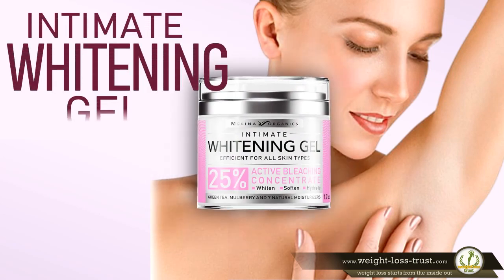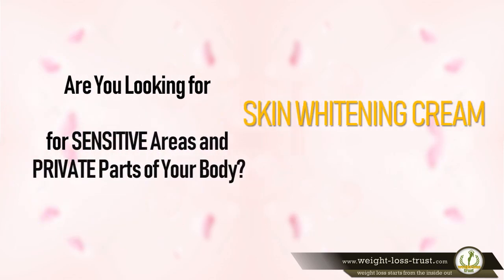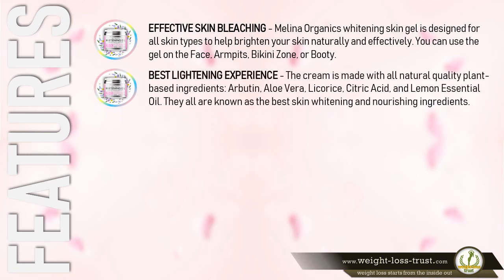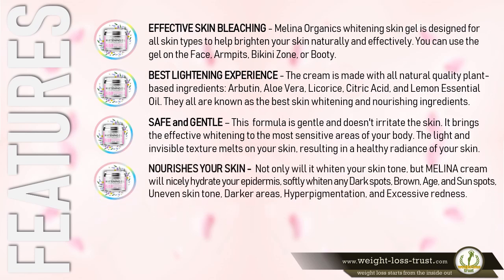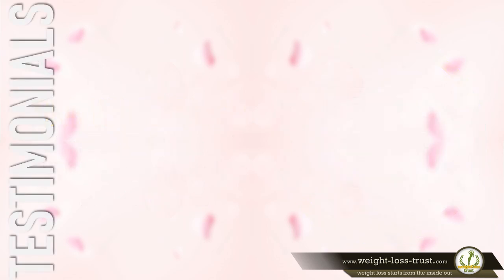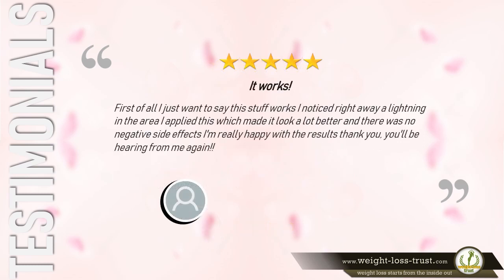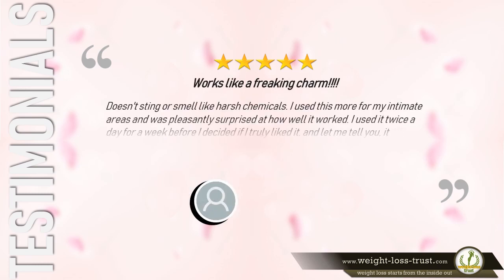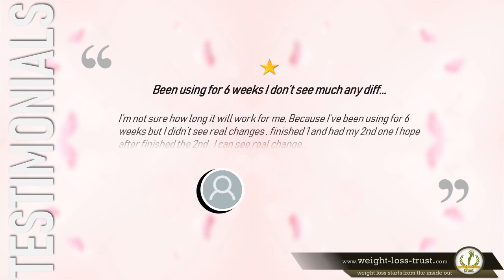Skin Whitening Gel for Intimate Areas by Melina Organics REVIEW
REVIEW Skin Whitening Gel for Intimate Areas by Melina Organics
Check BEST DEAL Discount »»

Certain parts of our bodies have darker pigmentation that more and more people today find it be lightened to look more aesthetically appealing. And, many people find it embarrassing to have dark underarms or armpits especially once wearing a sleeveless dress or blouse.

Many women and men are trying skin-whitening creams to keep up their appearance. Many of those bleaching creams for private areas available on the market are a safe, and effective way to get rid of unsightly skin discoloration occurring around the most intimate areas.

While bleaching treatments are available in some spas, they are often costly and many people find them uncomfortable for them due to feelings of self-consciousness.

Topical bleaching cream, just like Skin Whitening Gel for Intimate Areas by Melina Organics, can be used in the comfort of your home, at your convenience.

When shopping for skin whitening or bleaching creams for intimate areas, examine the products wisely. Here are some tips on what to Look for in the Best Bleaching Cream for Private Areas.

Quality Ingredients

Ingredients that are safe and not harmful, are the most important things to look at when shopping for bleaching creams for private areas. Make sure the cream you choose is free of harmful chemicals. Melina Organics' intimate whitening gel is designed for all skin types to help brighten your skin naturally and effectively. You can use the gel on the Face, Armpits, Bikini Zone, or Booty.

Treatment Areas

The areas of the body that can be treated are another important thing to examine when choosing intimate skin whitening cream. Not all bleaching creams can be applied to delicate and intimate areas of your body. Melina bleaching gel is made of plant-derived compounds and is perfectly safe for application on any part of your body.

Packaging

Pay attention to the packaging that intimate whitening creams come in. Choose bleaching gel that comes in bigger and more convenient packaging that allows you not only to apply the product easily and safely but it will last till the end of treatment. Read through the directions to find out if the cream for intimate areas you pick up is a good fit for you.

Consistency

This is one of the most important factors in the success of any treatment and especially when it comes to skin whitening in delicate areas and private parts of your body. You will want to use an intimate lighting cream consistently, and you would want it to stay where it is meant to be and not migrate to other places of the body. Use Melina Organics intimate whitening gel twice a day to see remarkable results in restoring skin's natural tone and skin elasticity in several days.

Many men and ladies strive to even out their skin tone using various, sometimes not too safe, or effective skin bleaching products. Intimate whitening cream that evens out the complexion of the sensitive area of your body can go a long way toward keeping you free of embarrassment.

The good news is, it is not all that tough to seek out the effective intimate skin bleaching cream-gel if you know what to look for. And, Skin Whitening Gel for Intimate Areas by Melina Organics brings effective whitening to the most sensitive areas of your body. Try it to get an even lighter skin tone.